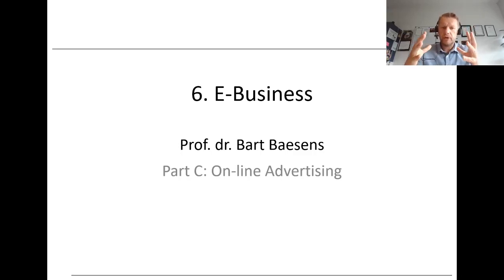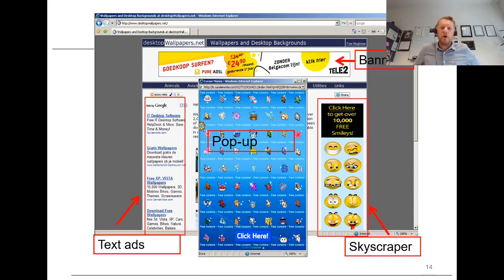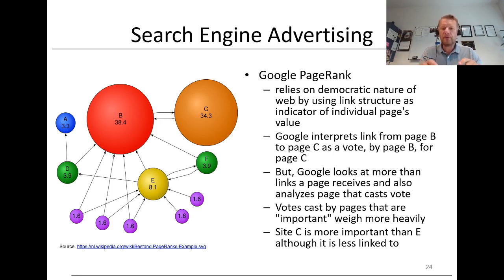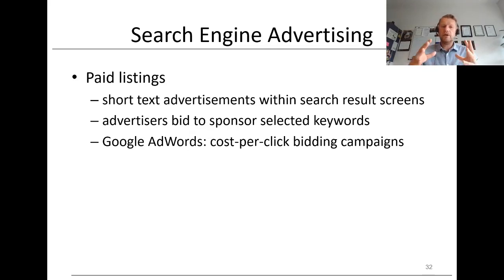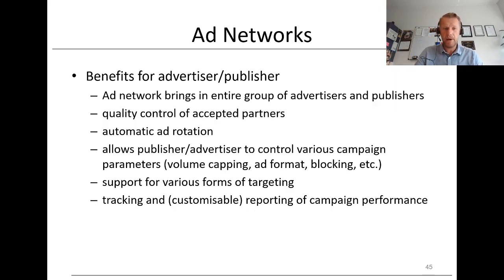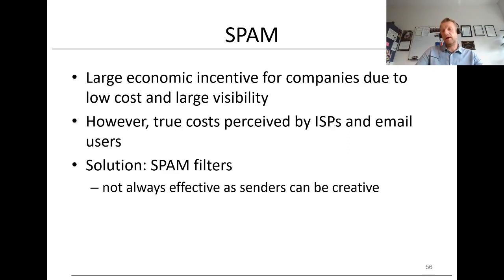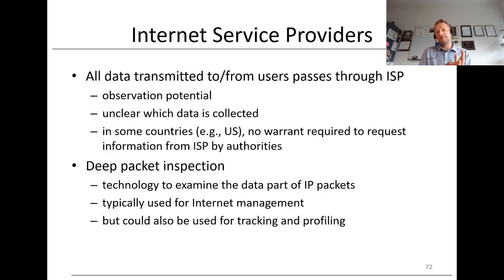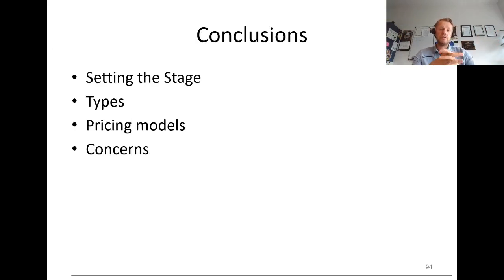6 E business part C